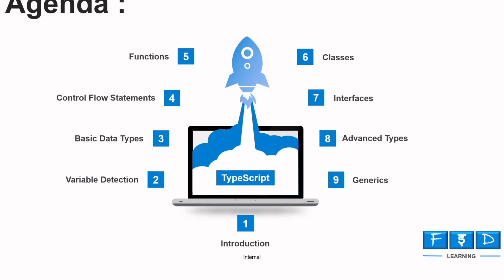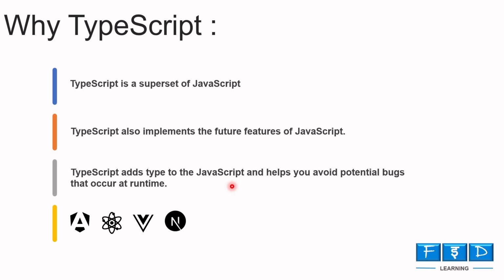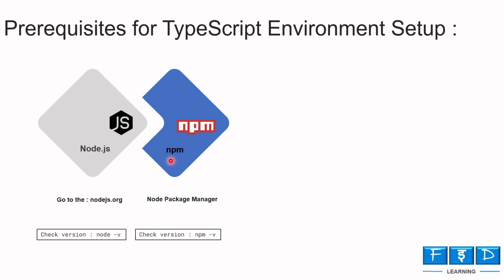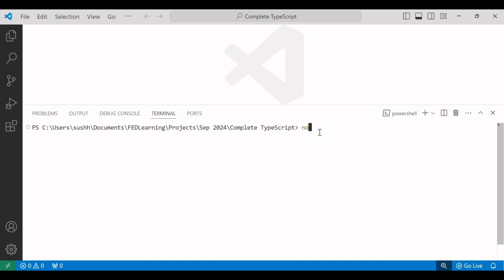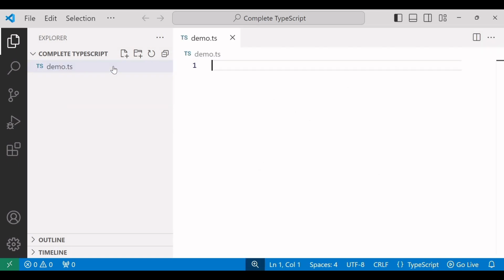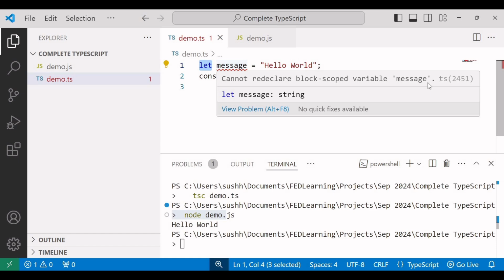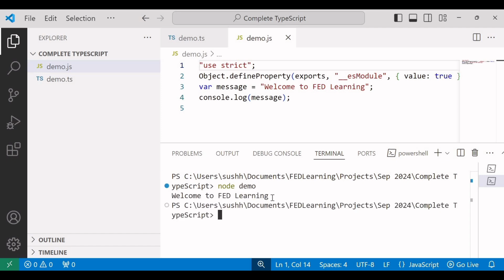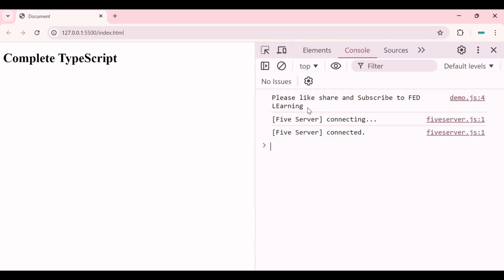Part 2 - TypeScript Introduction | Environment Setup | TS vs JS | TS Program | TypeScript Tutorials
In this video you will learn :
Introduction of typescript.
What is TypeScript ?
What is the difference between typescript and javascript?
What are the Prerequisites needed for Typescript ?
How to setup the Environment for typescript ?
Why should we use Typescript ?
How to write first Hello World program of Typescript?
How to compile TypeScript Program ?
How to run TypeScript Program ?
How to add Live Server Extension for VS Code editor?